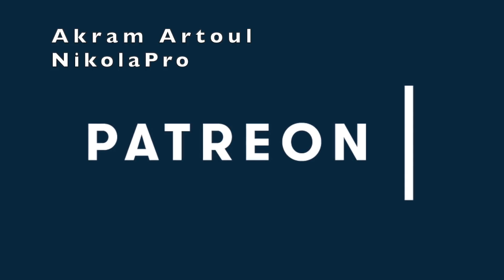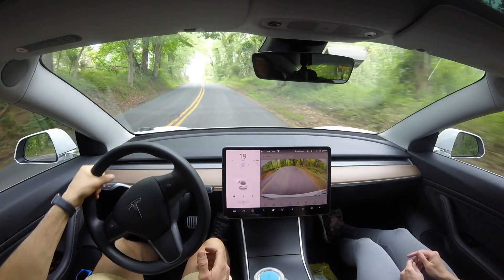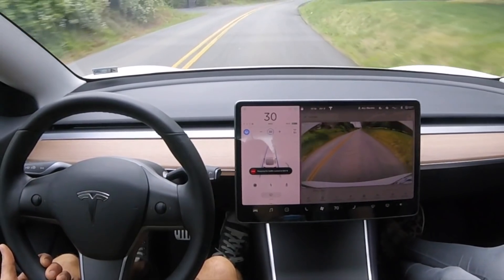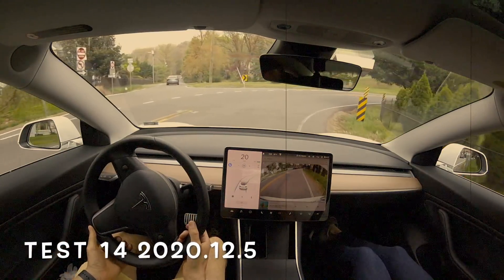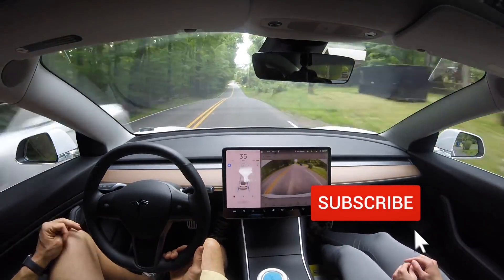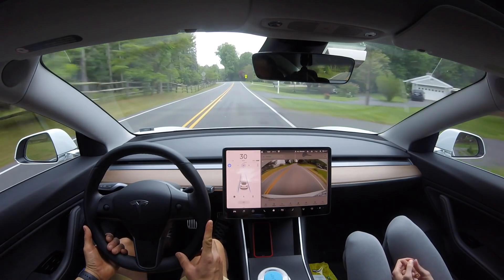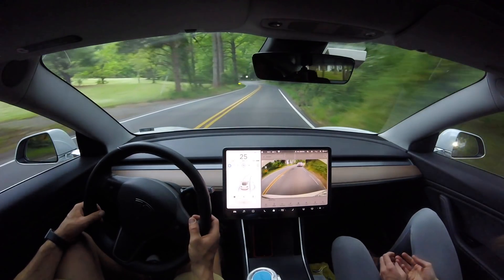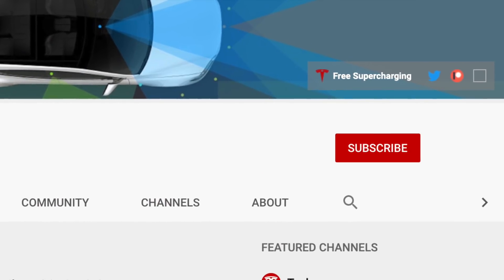Tesla Autopilot | 2020.16.2.1 | Curvy Country Road Test 16 | BIG IMPROVEMENTS | Model 3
Curvy Country Road Test 16 and 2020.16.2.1 showed BIG improvements. The way the autopilot was able to identify curves and slow down before was greatly improved and noticed during my test. Let me know what you think of this test in the comment section below.

2018 Model 3: AP HW 3.0, FSD purchased.